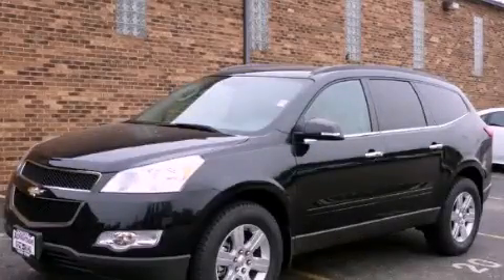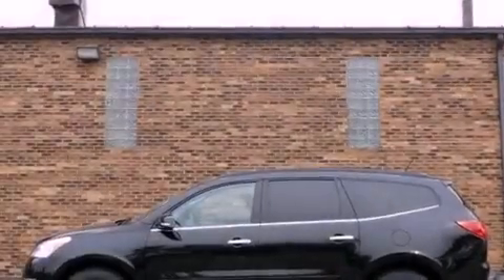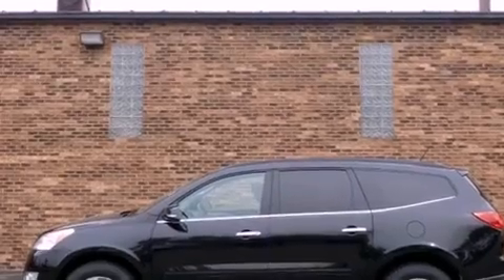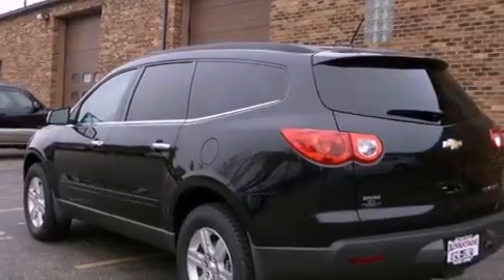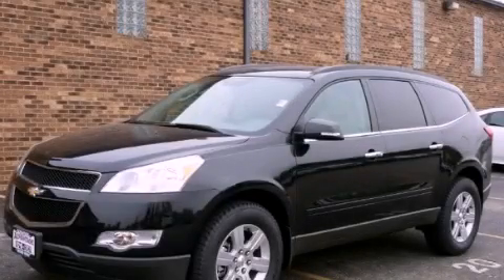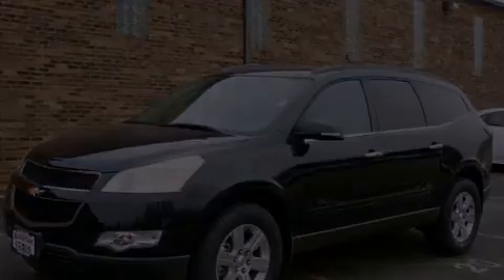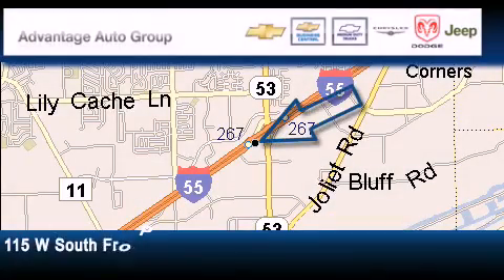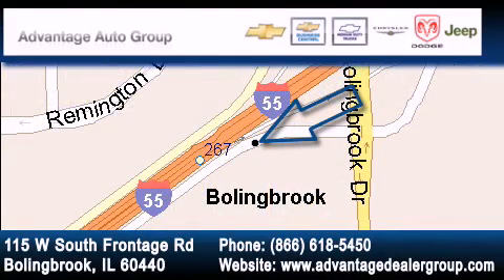2012 Chevrolet Traverse Chicago IL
Year : 2012

 Make : Chevrolet

 Model : Traverse

 Engine : 3.6L SIDI V6

 Trans . : Automatic

 Exterior : Black

 Miles : 3

 Interior : Gray

 115 W South Frontage Rd.

 2012 Chevrolet Traverse Bolingbrook IL